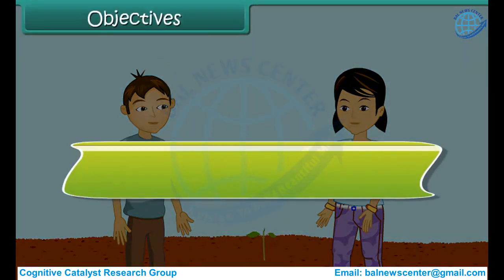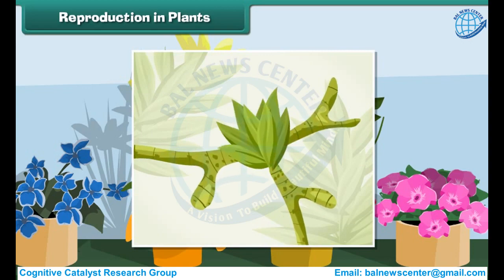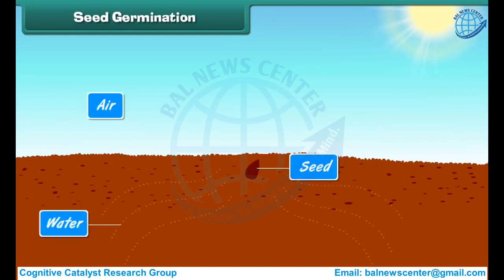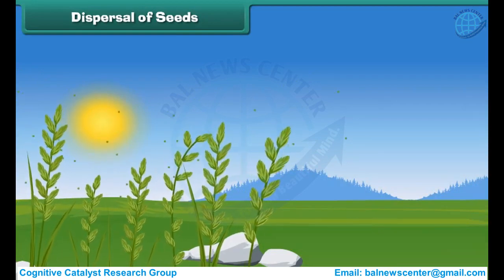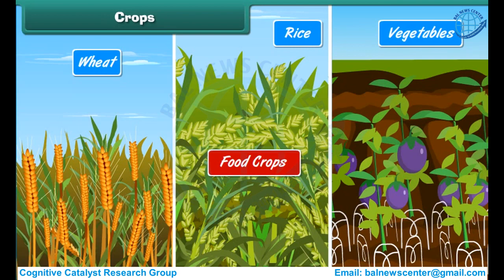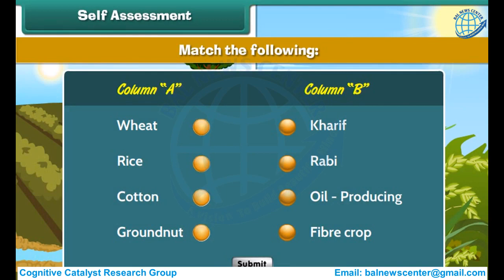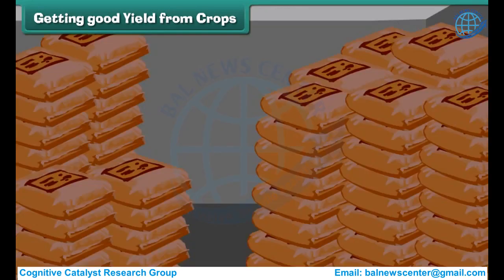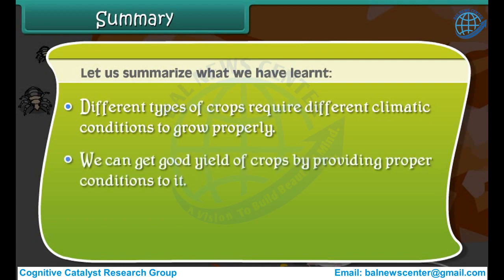Class 5th EM SCIENCE Reproduction in Plants